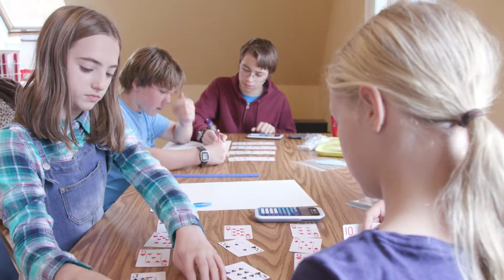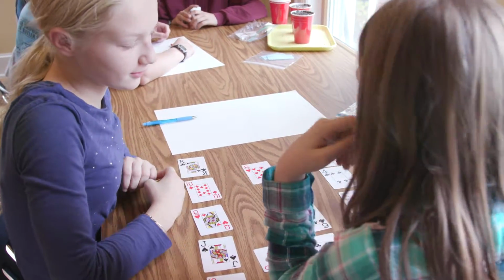Testing a Prediction Using Models